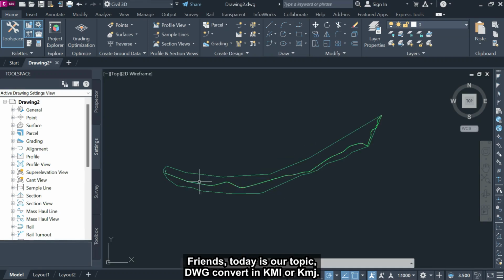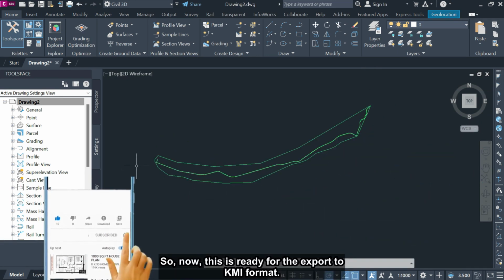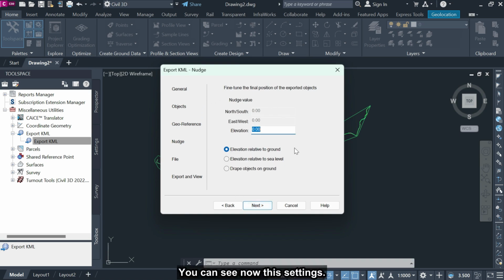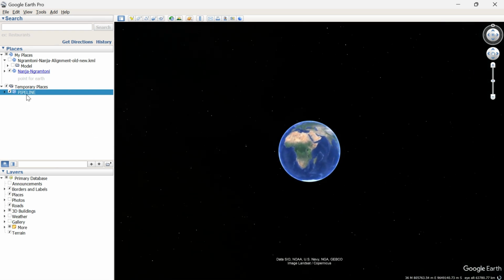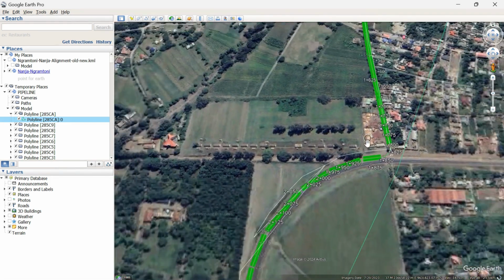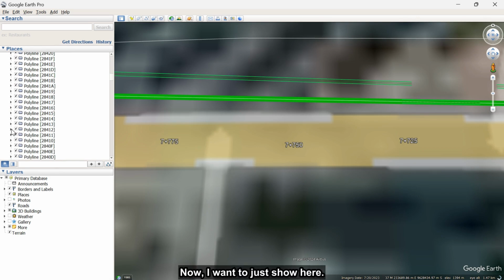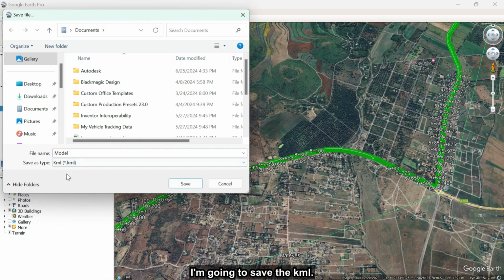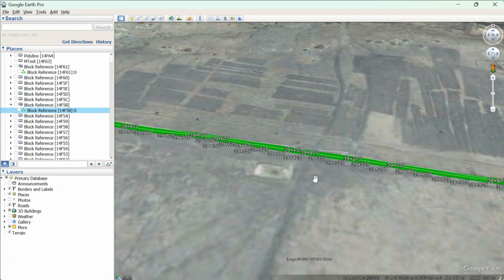How to Convert AutoCAD to KML | Export AutoCAD Drawing to Google | Google Earth Pro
Welcome to our comprehensive tutorial on converting AutoCAD files to KML format and exporting your drawings to Google Earth Pro using Civil 3D 2023! Whether you're an architect, engineer, or GIS professional, this step-by-step guide will help you seamlessly integrate your AutoCAD designs with Google Earth's powerful visualization tools.

📌 In this video, you'll learn:

Introduction to KML Files - Understand what KML files are and why they are useful for geographic visualization.
Preparing Your Civil 3D Drawing - Tips on cleaning and preparing your Civil 3D 2023 file for conversion.
Exporting DWG from Civil 3D 2023 - Detailed instructions on exporting your DWG file from Civil 3D 2023.
Converting DWG to KML - Step-by-step guide on using export tools and plugins to convert DWG files to KML.
Importing KML into Google Earth Pro - Process to import and visualize your KML file in Google Earth Pro.
Troubleshooting Common Issues - Solutions for common problems you may encounter during the conversion process.

Enhance your presentations with stunning 3D visualizations.
Share your designs with clients and colleagues using Google Earth's interactive platform.
Improve your workflow efficiency by mastering the conversion process.
📚 Resources Mentioned:

Civil 3D 2023 Software
Google Earth Pro Download